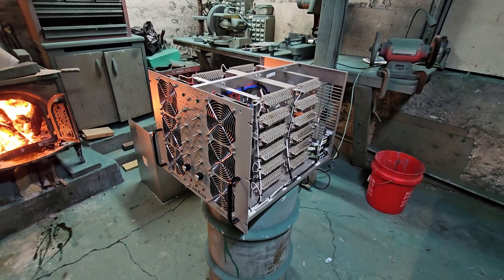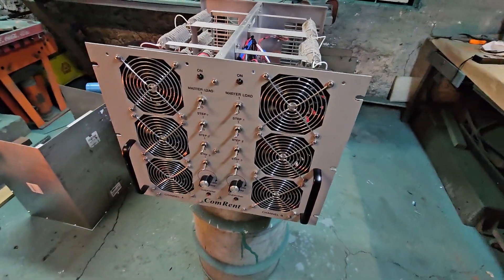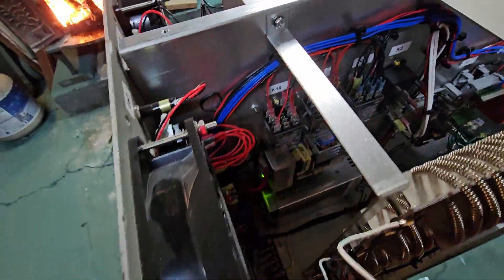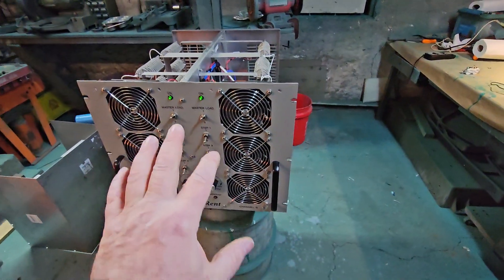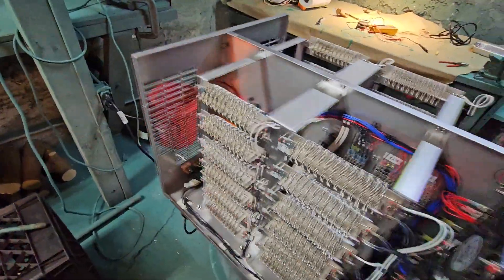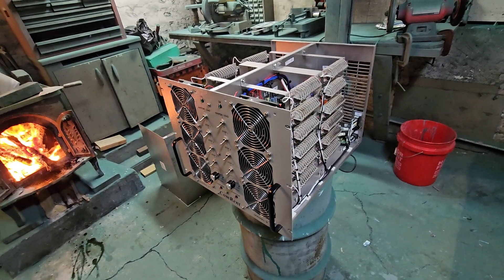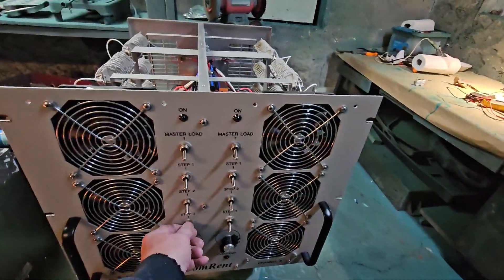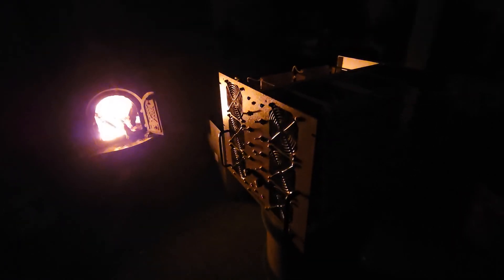After many years of refurbishing and testing Onan gensets, I finally bought my first load bank.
After many years of refurbishing and testing Onan gensets, I finally bought my first load bank that I found on Marketplace. The load bank is only a 10kw @240 vac load bank, but it is sufficient for my needs and only cost me $300. I seen other load banks on Marketplace and Craigslist costing thousands, sI I could not pass this one up. This video shows the very first trial run of the load bank connected to grid power on a 120 vac 20 amp circuit.  The load bank will be reconfigured to 240 vac single phase to provide up to a 10 kw load in steps.